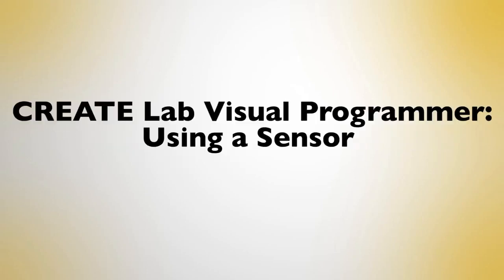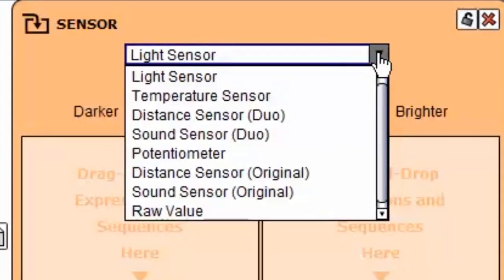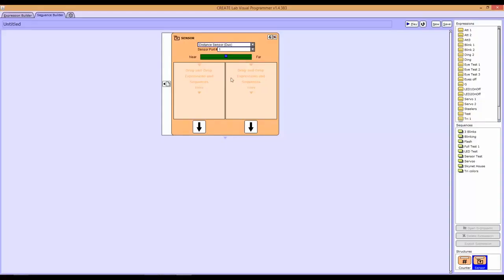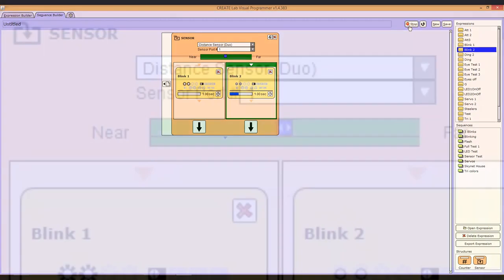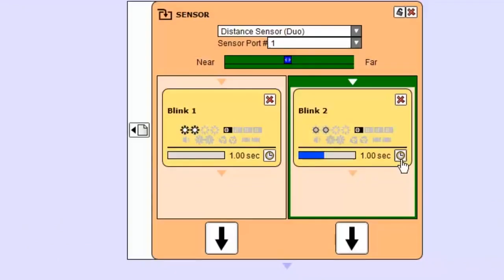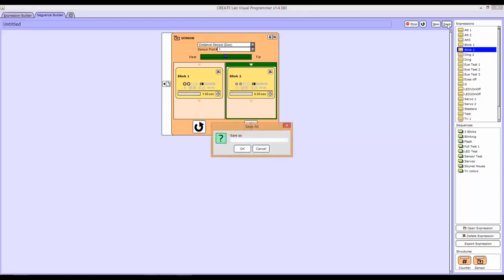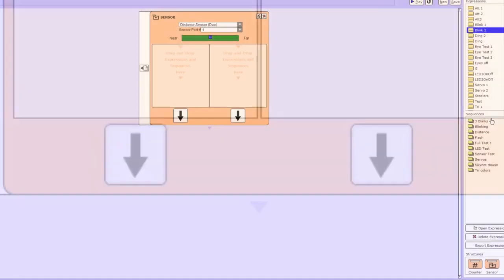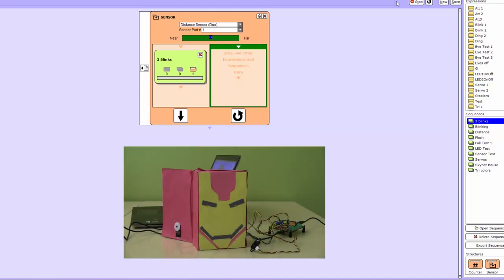[허밍버드 듀오 CREATE Lab 비주얼 프로그래머] 센서 블록 사용하기